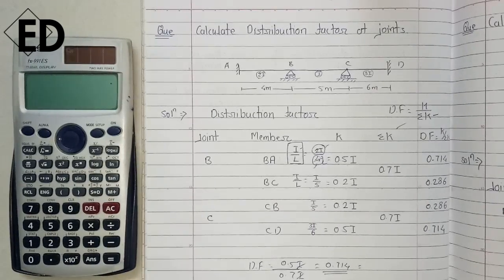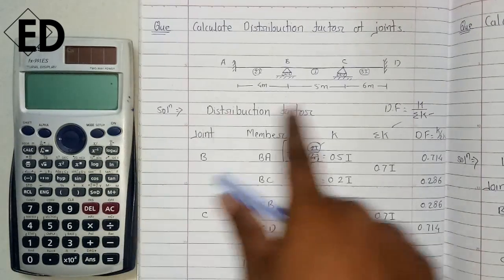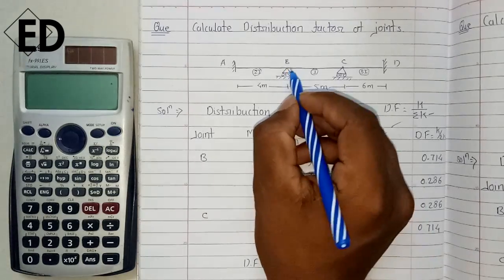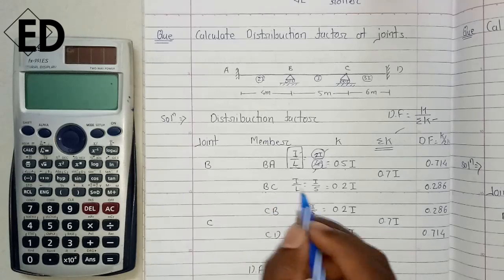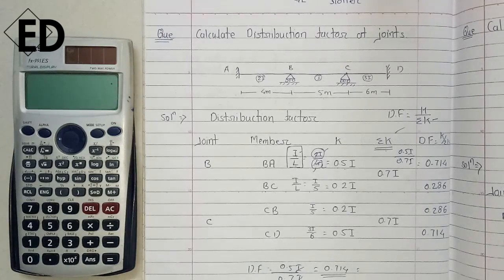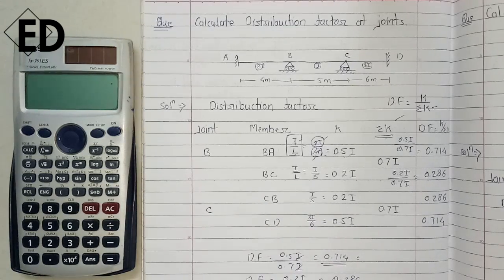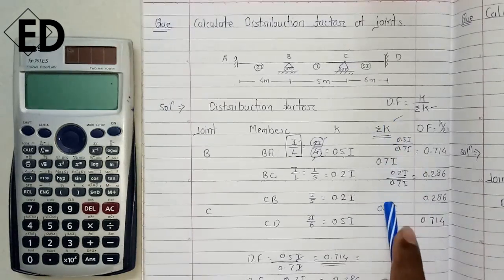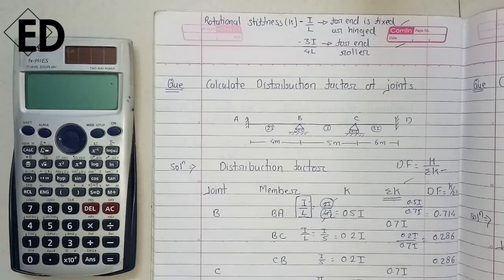How to calculate distribution factor for a joint.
In this video we see how to calculate distribution factor for a joint in continuous beam. The formula for calculating distribution factor is well explain in video.